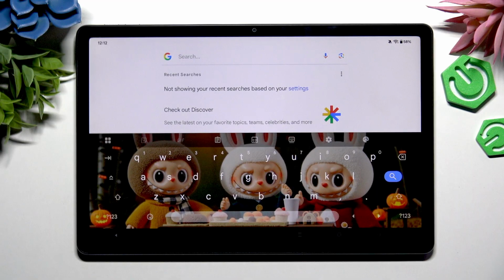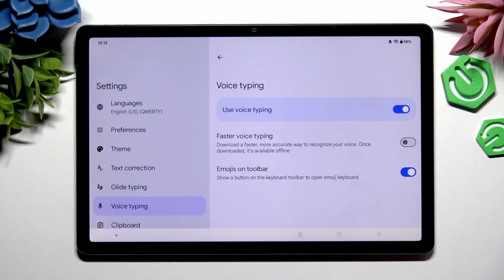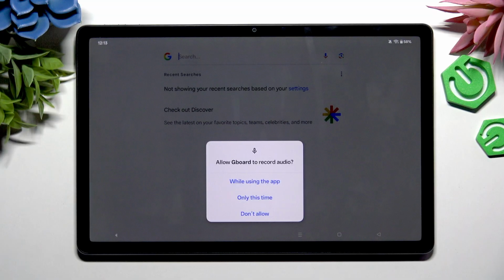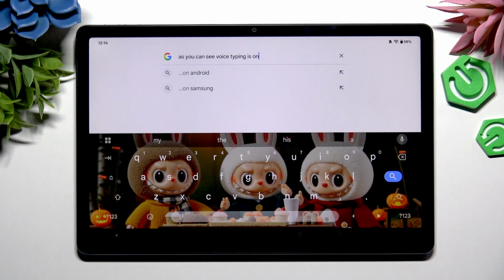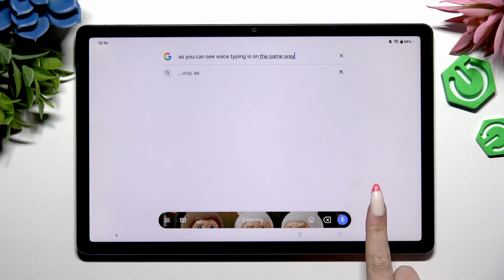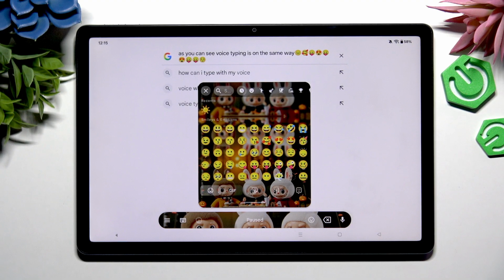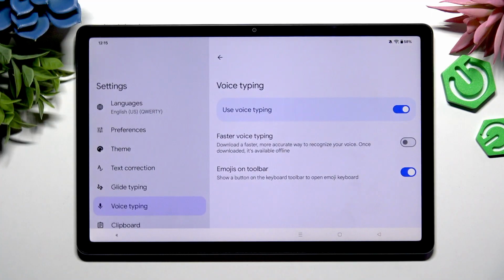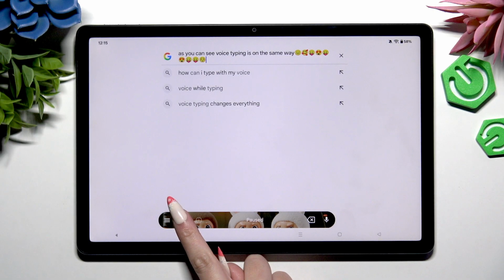OnePlus Pad Lite LTE – Turn On and Use Voice Typing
If you want to use voice typing on your OnePlus Pad Lite LTE, this video will show you exactly how to turn on and use this helpful feature. Learn how to activate voice typing from your keyboard, enable the microphone icon, and start dictating text instead of typing. We’ll also cover how to add emojis with your voice, manage keyboard settings, and switch back to the standard keyboard whenever you want. Whether you’re looking to save time, make texting easier, or just want to try out voice input, this guide will help you get the most out of your OnePlus Pad Lite LTE’s voice typing function.

How to turn on voice typing on OnePlus Pad Lite LTE?
How to use voice typing and add emojis on OnePlus Pad Lite LTE?
How to manage keyboard and voice input settings on OnePlus Pad Lite LTE?

0:00 Introduction
0:08 Open keyboard and check for microphone icon
0:20 Enable voice typing in keyboard settings
0:40 Activate voice typing and grant permissions
1:10 Start using voice typing
1:30 Add emojis with voice typing
1:55 Manage keyboard toolbar and settings
2:20 Switch back to standard keyboard